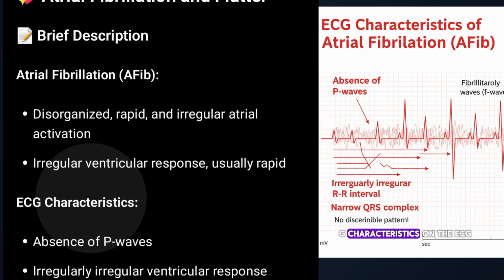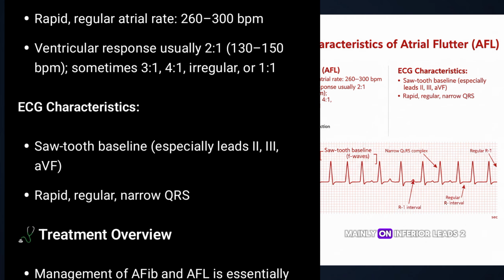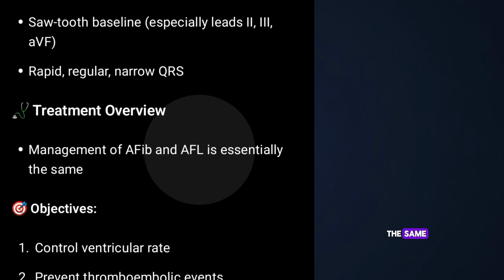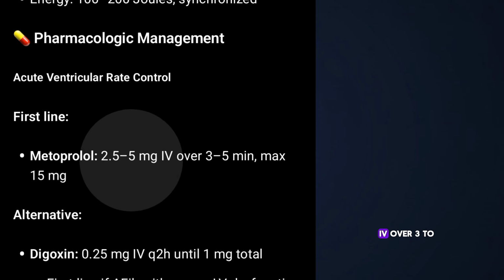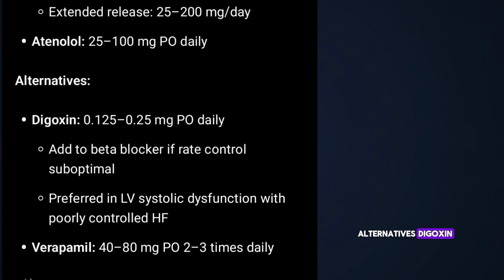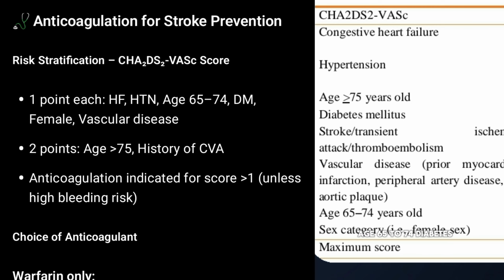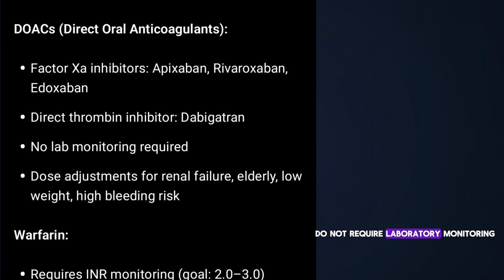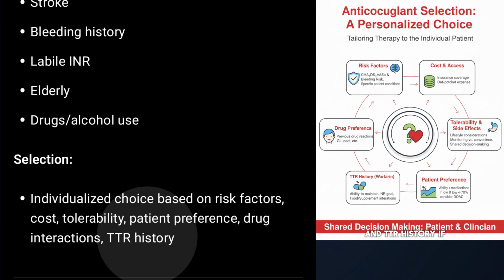AFib vs Atrial Flutter – Rapid Heart Rhythms Explained ⚡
What you'll learn:
• What is AFib? — Disorganized, rapid atrial activation with irregular ventricular response.
• What is Atrial Flutter? — A regular but fast atrial rate, often showing a “saw-tooth” ECG pattern.
• How these rhythms look on ECG: absence of P-waves and narrow QRS in AFib, saw-tooth baseline in Flutter.
• Treatment overview: Rate control, stroke prevention, identifying underlying causes, non-pharmacologic and pharmacologic strategies.

Why this matters:
AFib and Atrial Flutter may seem similar but differ in rhythm patterns and risk. Understanding both helps with diagnosis and management.

– Intro: Why your heart rhythm matters
– AFib explained
– Atrial Flutter explained
– Treatment highlights – rate control, anticoagulation, cardioversion

👍 Like this video if you found it useful in under a minute